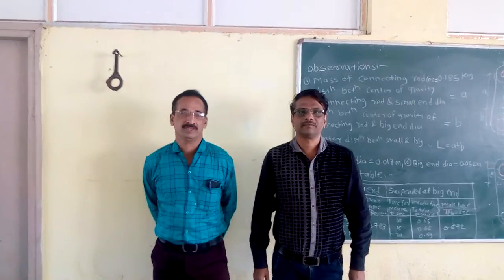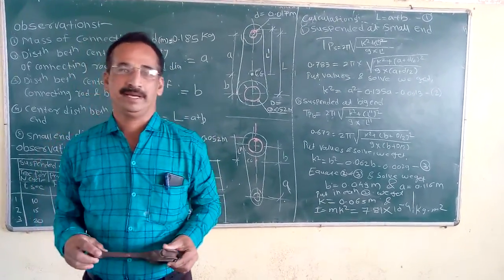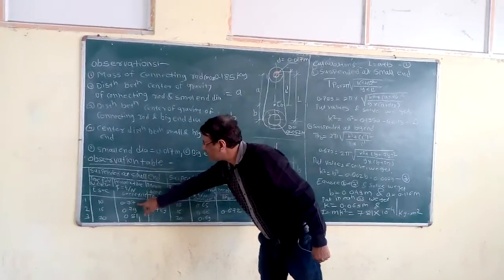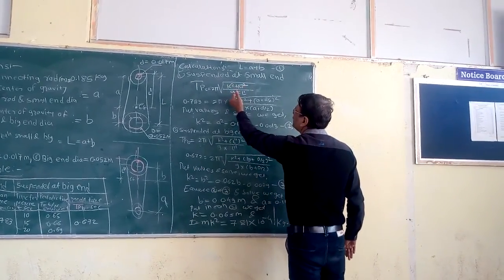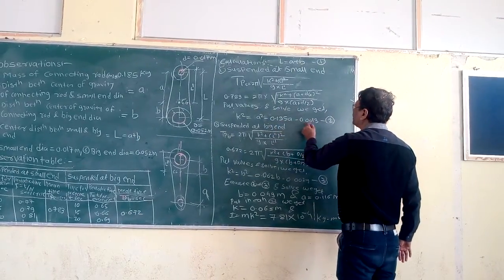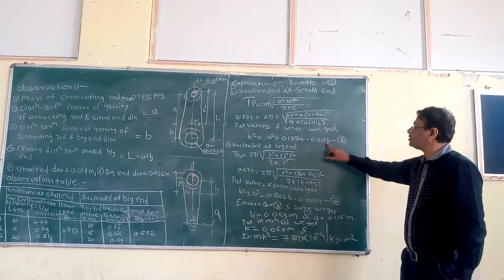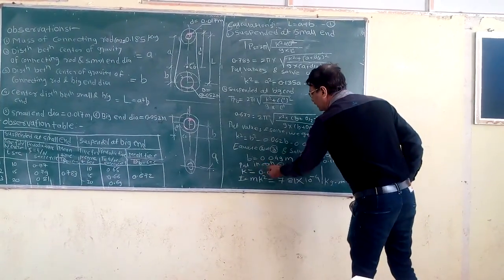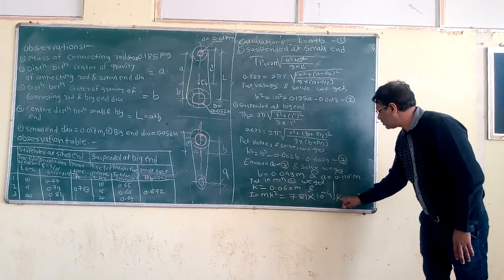TKIET Compound pendulum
This experiment is performed at Theory of Machine Lab, T.K.I.E.T., Warananagar along with Dr. N. S. Dharashivkar, Mr. V. M. Jadhav & Mr. V. S. Waghmode.